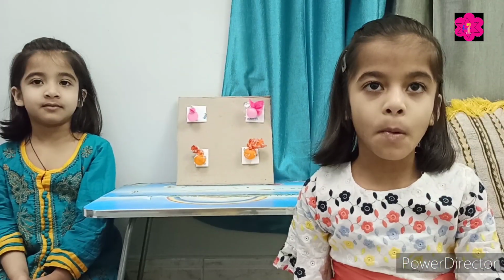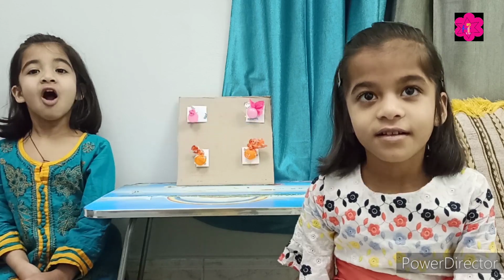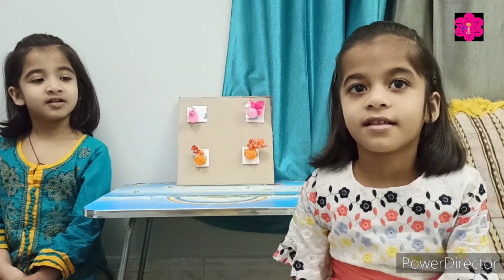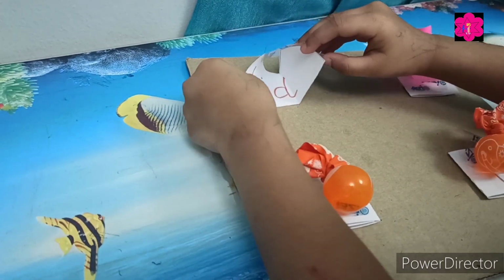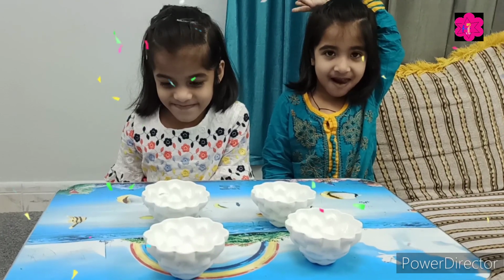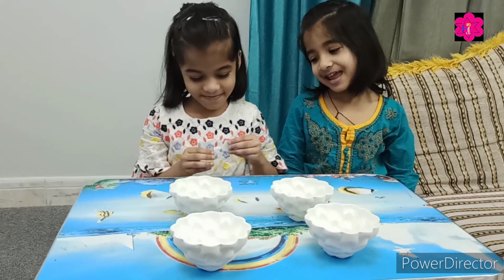How to teach kids to reads | Short Vowel Words Activities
How to teach kids to reads | Short Vowel Words Activities | Activities for kids

In this video Kanzah and muntaha are learning short vowel words and to pronounce words. CVC words through activities.

LEARNING IS ALWAYS FUN WITH TWINTALESTV

Your queries -:
Vowels
How to teach vowels?
How to teach short Vowels
How to teach short vowel words?
How to teach short vowel words at home?
How to teach kids to read ?
Vowel activities
Short vowel words activities
Activities for kids
Activities for kindergarten
How to explain short vowel?
Activities for reading
Reading activities
Activities for vowels
Short vowels
Long vowels
CVC words
How to read three letters words?
How to teach CVC words?
Activities for cvc words
Alphabets
Abcd
A fir apple, b for ball, c for cat,